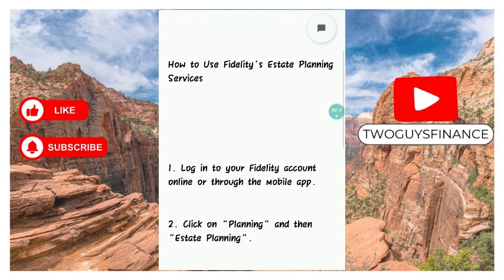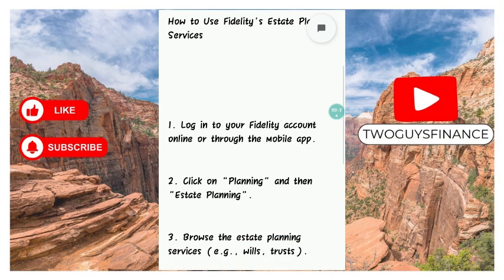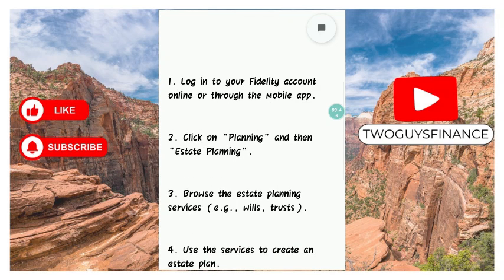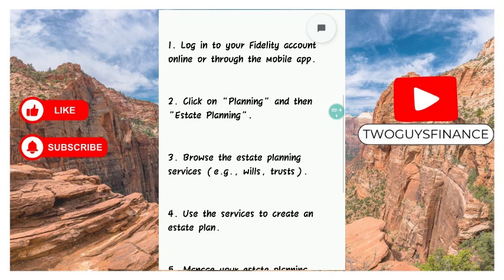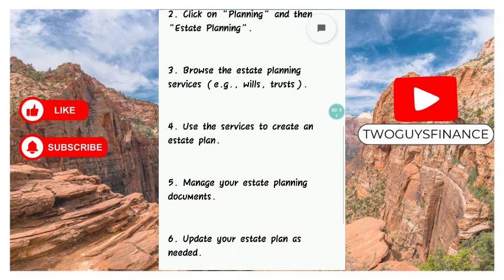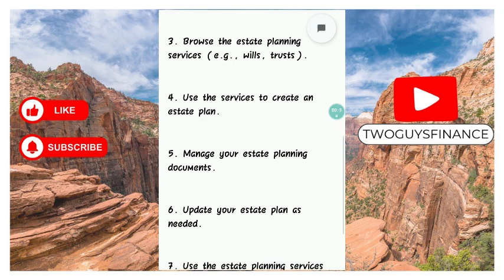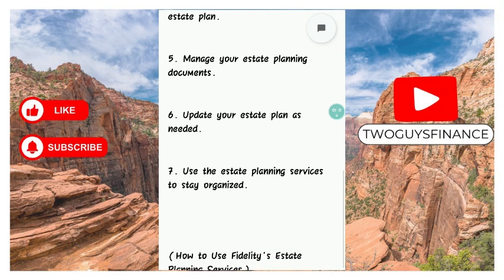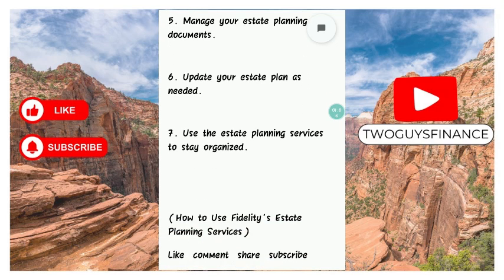HOW TO USE FIDELITY ESTATE PLANNING SERVICES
In This Video, you will learn about HOW TO USE FIDELITY ESTATE PLANNING SERVICES